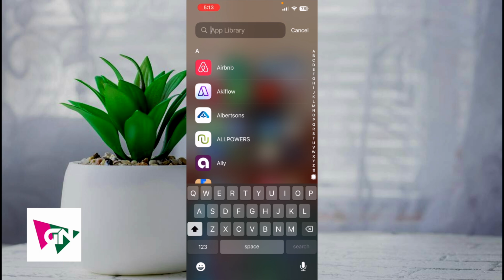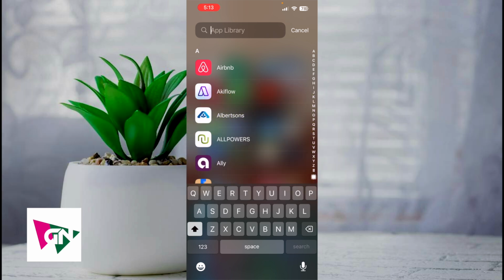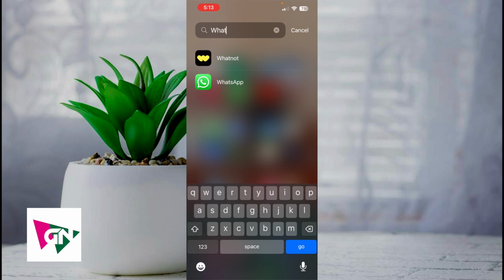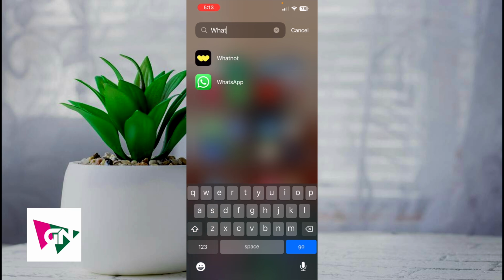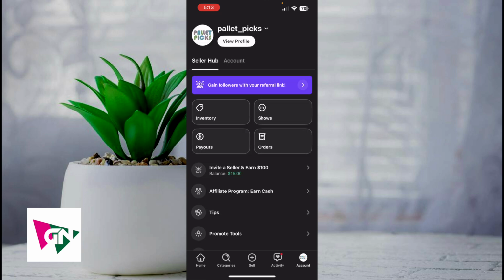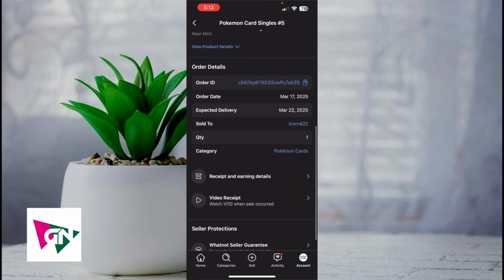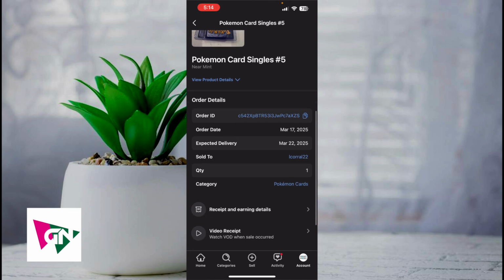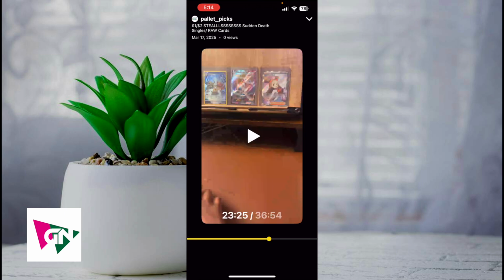How To See Your Video Receipt On Whatnot: QUICK Guide!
Need to find your video receipt on Whatnot? In this tutorial, we'll walk you through the simple steps to access your video receipt after a purchase. Whether you’re keeping track of your orders or need a reference for returns, this guide will show you exactly where to find your receipt in the app. Stay organized and on top of your purchases!